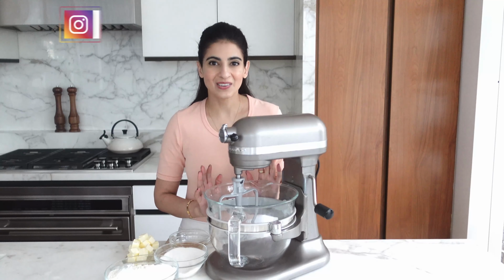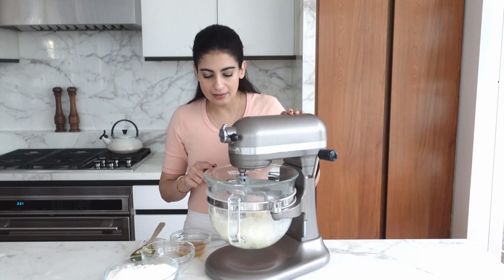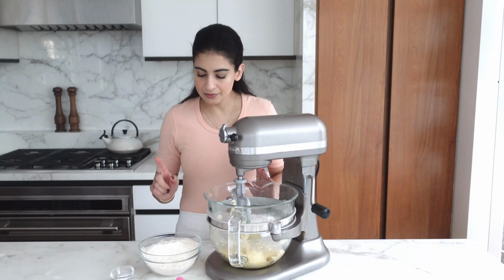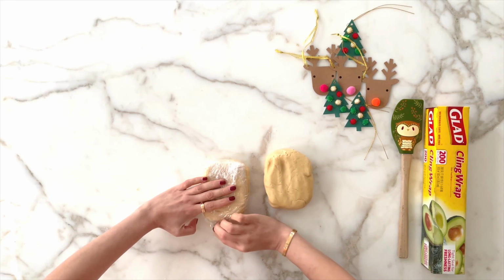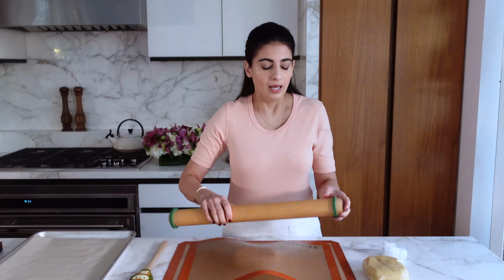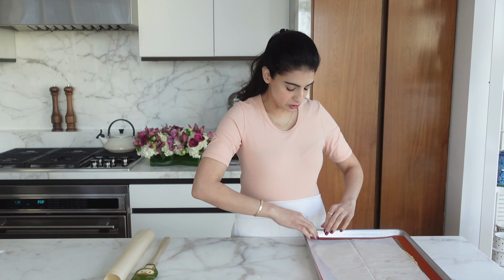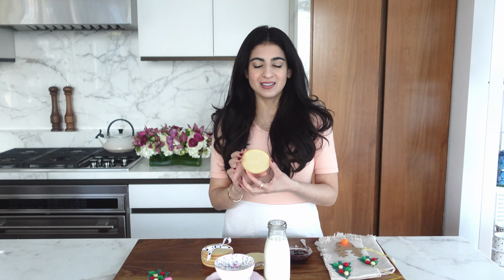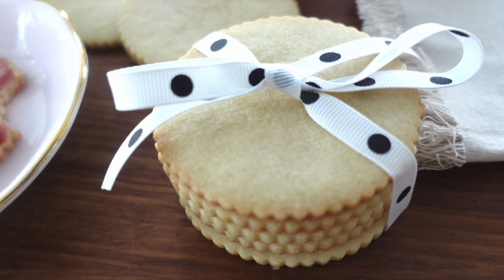Best Sugar Cookie Recipe | No Spread cut out cookies | Fool Proof and yummy as is or for decorating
Best Sugar Cookie Recipe, no spread cut out cookies , fool proof and yummy!
This is my go to sugar cookie recipe, I show you all the steps of how to make it so it does not spread in the oven and gives you fool proof and yummy results every time!

FOLLOW ME AND COME SAY HI !